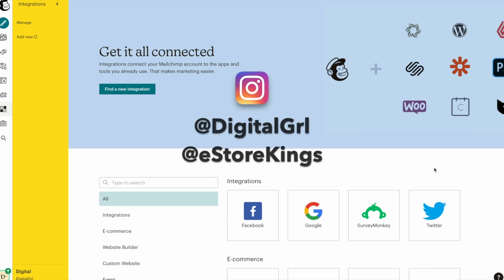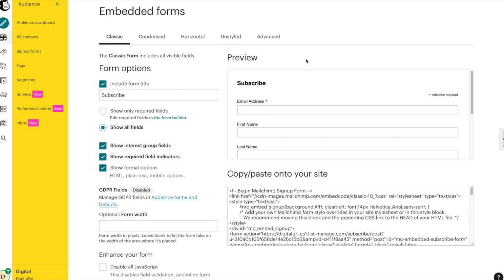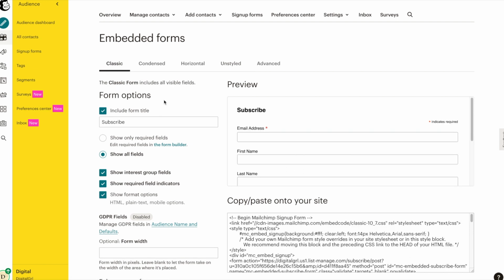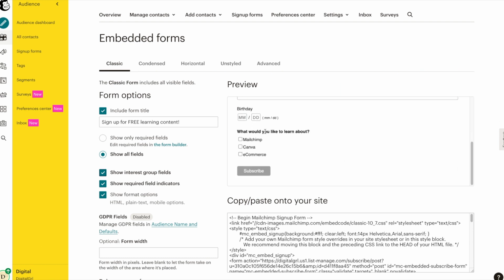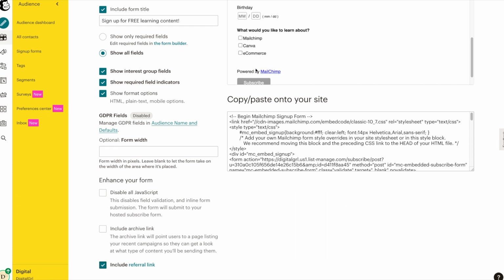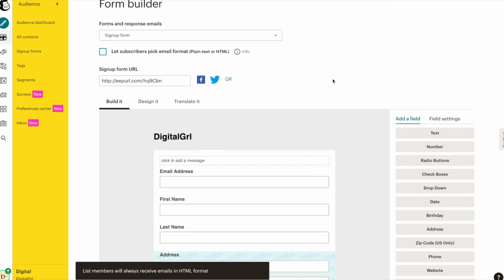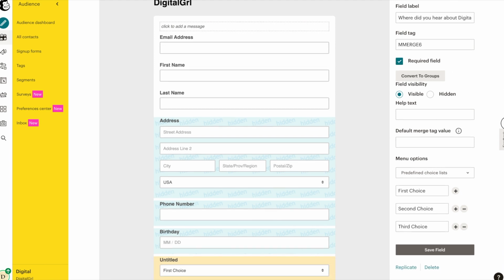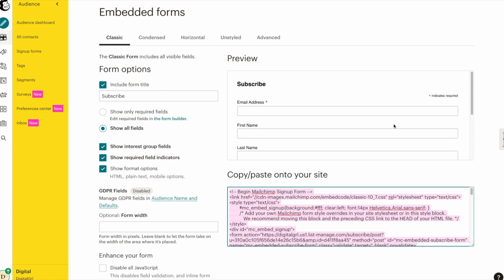Mailchimp Tutorial: How to Setup an Embedded Signup Form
Learn how to create an embedded signup form in Mailchimp and gain more email subscribers through your website. Mailchimp embedded signup forms are a great way to grow your email list.  Once you create the form, you can take the embed code and add it to your website.